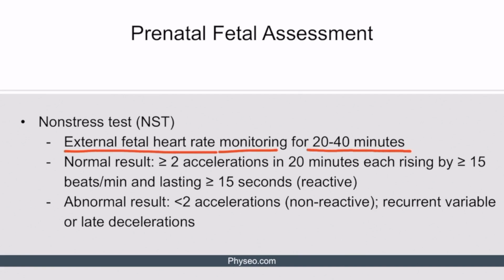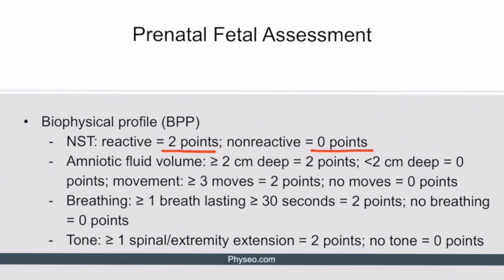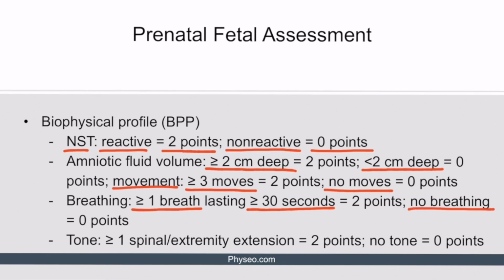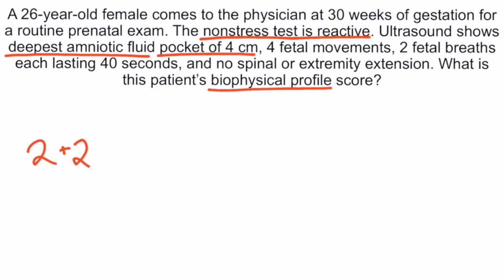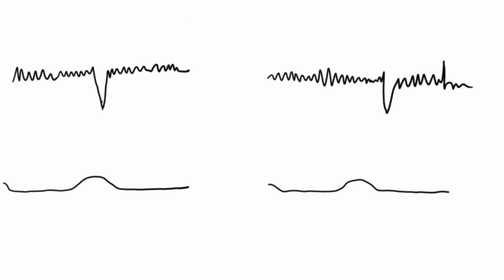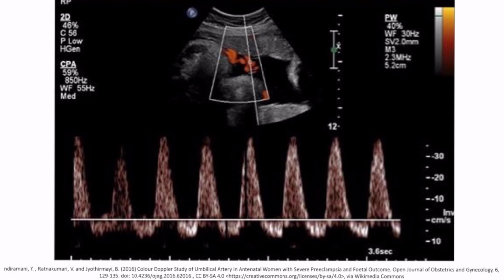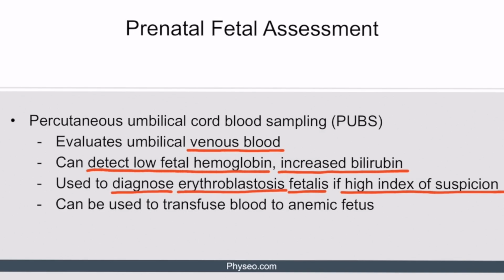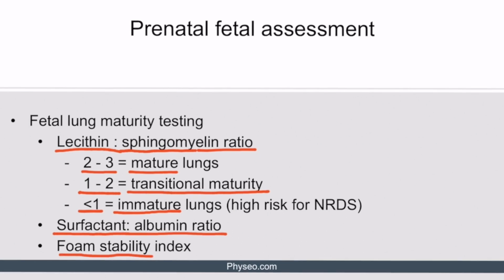Prenatal Fetal Assessment || Non stress test (NST)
Non stress test (NST)

Biophysical profile (BPP)

Contraction stress test (CST)

Doppler sonography of the umbilical artery

Percutaneous umbilical cord blood sampling (PUBS)

Fetal lung maturity testing